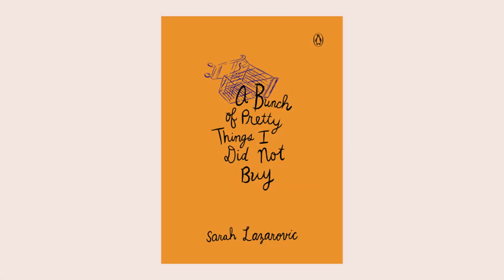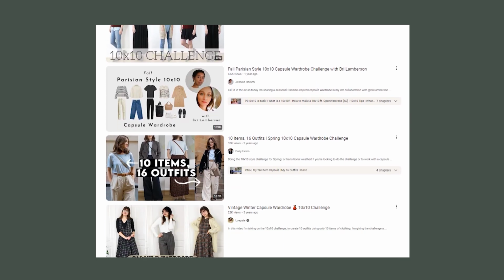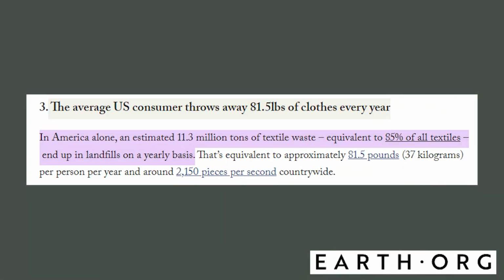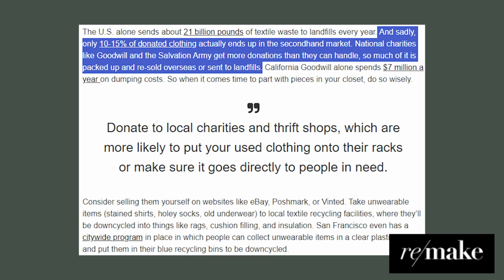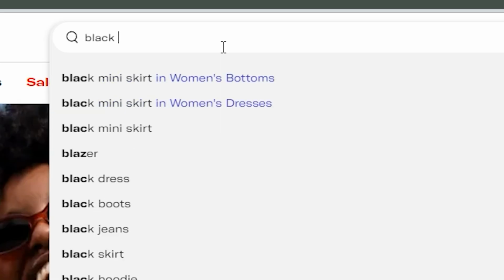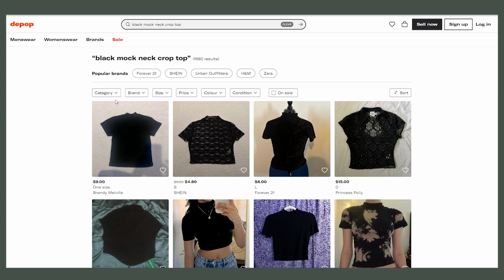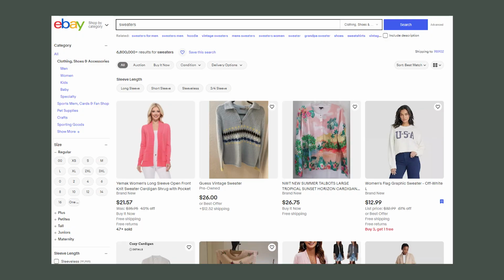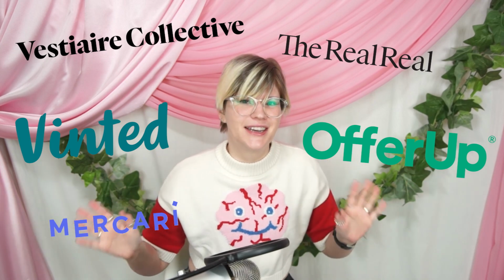How to Shop Sustainably 🌱 The Buyarchy of Needs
While I don't think that Sarah Lazarovic designed the Buyarchy of Needs to be deeply analyzed, considering it's just a small graphic included in her book, "A Bunch of Pretty Things I Did Not Buy", that doesn't mean it isn't fun to think about how it can be applied to a general wardrobe buying strategy. In a world full of constant impulse buying, it's so nice to have a handy graphic to point to that shows alternatives to buying newly made clothing. Sustainable fashion doesn't have to be complicated. Sometimes it really is as simple as learning what to buy, what to borrow, and what to DIY or buy secondhand instead.

[7] A Bunch of Pretty Things I Did Not Buy (book):
Timestamps:

0:00 What is the Buyarchy of Needs?
1:08 Use What You Have
4:19 Borrow

5:39 AD BREAK

5:45 Swap
8:58 Thrift

14:51 AD BREAK

14:57 Make
16:37 Buy

Intro: Just a Kid by Water Mirrors
Skipping Rocks by Justnormal

Contact and Socials:

Personal Instagram: @the_stitchess

Shop Instagram: @softs.ugar

(remember to remove the spaces)